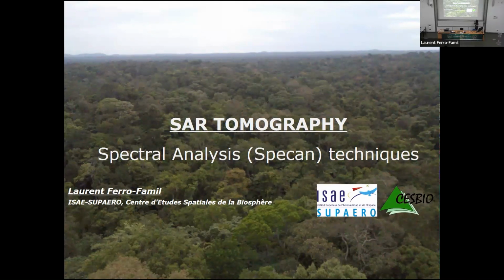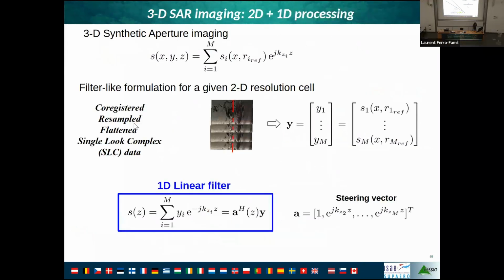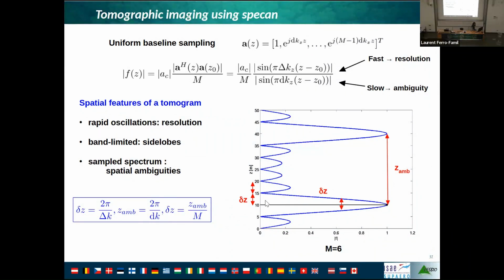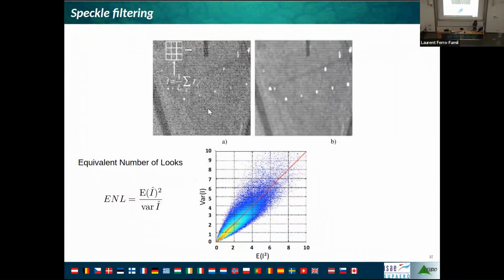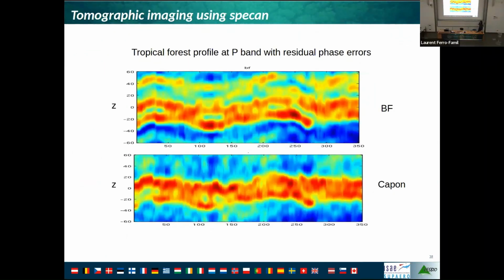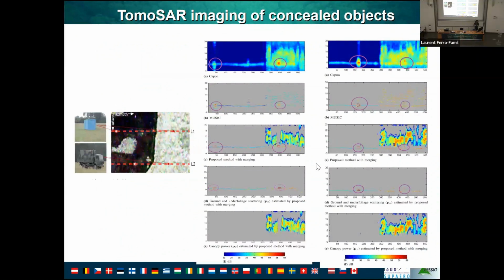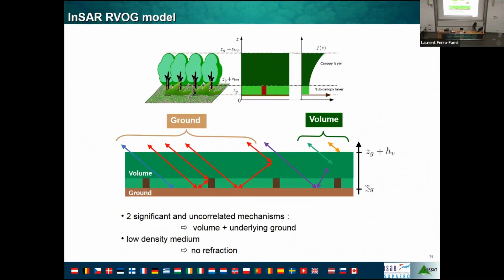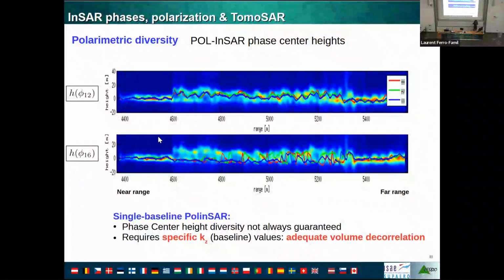ESA Polarimetry Training 2023 #2 Tomographic SAR with Prof. Laurent Ferro-Famil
Prof. Laurent Ferro-Famil (ISAE-SUPAERO/CESBIO, France) leads this theory session about SAR Tomography (TomoSAR).

Check out the other Polarimetric SAR lessons in this playlist, to learn more about the principles of Polarimetry, Interferometric Polarimetry, SAR Tomography, and its applications. Check out and download the lecture presentations and practical materials; Jupyter Notebooks and imagery, related to PolSAR, PolInSAR, and TomoSAR

This video was recorded for the 7th ESA Advanced Course on Radar Polarimetry 2023 held in Toulouse, France from 12-16 June 2023. More information can be found on the course